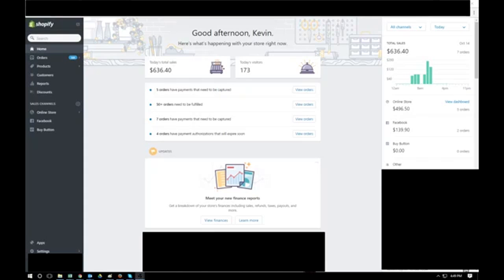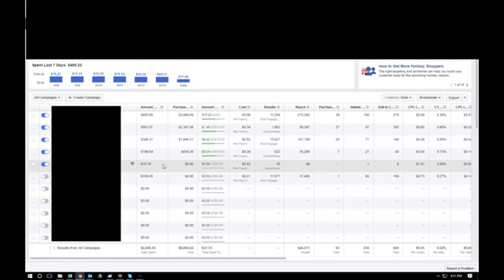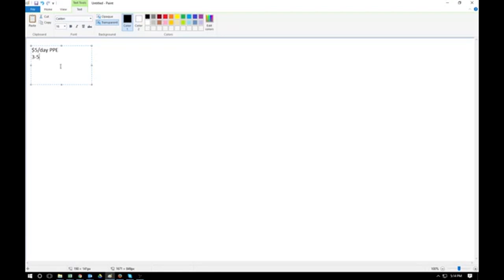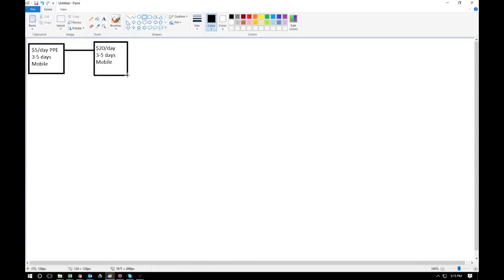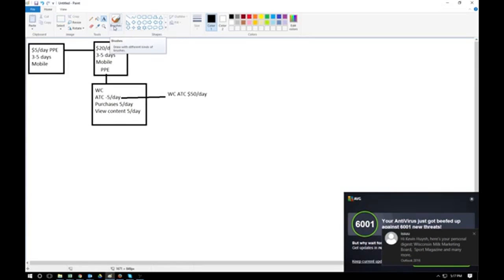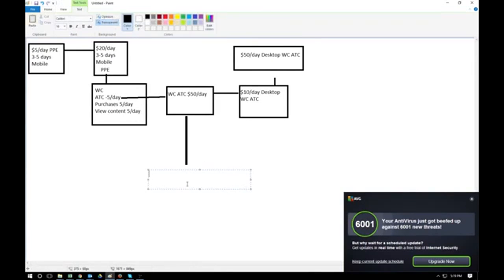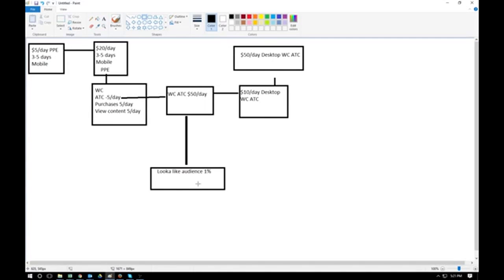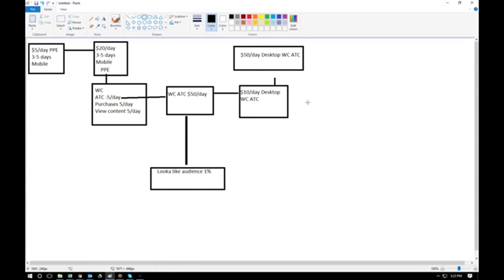Shopify Dropshipping $1,500 to $12,000 with Facebook Ads 2017